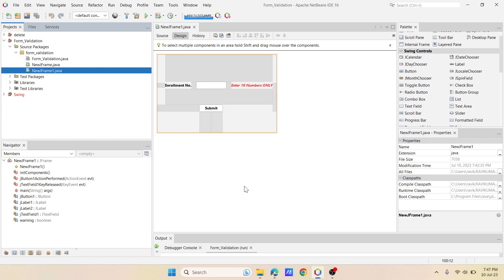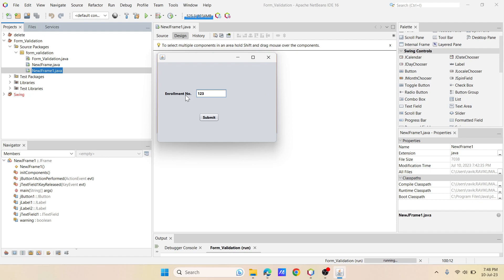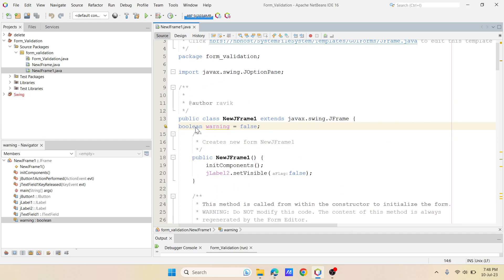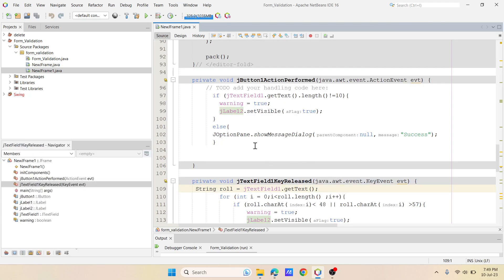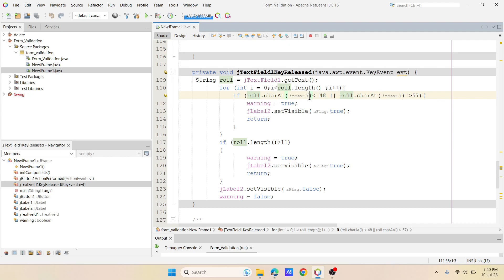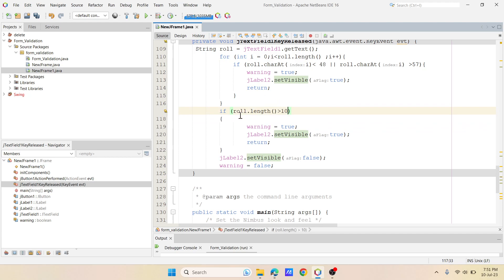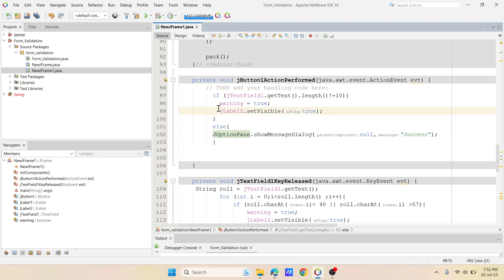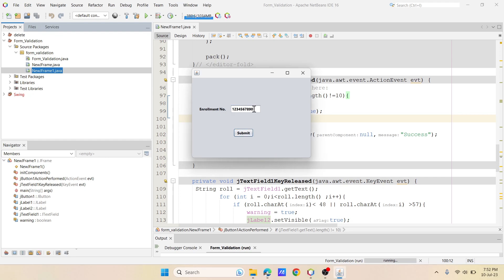#2 KeyRelease [KEYBOARD] Event in Java Swing | NetBeans Demo | Event Handling | TextField Validation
How to validate jTextField in java swing using KeyRelease event?

Python Tutorial:

#01 How to Mount Google Drive to Google Colab | Connect GDrive with Colab | Colab Introduction | RK

 • #01 How to Mount ...

#02 Google Colab | How to Read CSV, Excel and Json Files using Pandas Library in Python | RK Keynotes

 • #02 Google Colab ...

#03 (Basics) Python Simple Data Types, Arithmetic, Comparison, Logical, Operators | RK Keynotes

 • #03 (Basics) Pyth...

#04 (Basics) Python Conditional Statements, Looping Constructs, Functions | Colab | RK Keynotes

 • #04 (Basics) Pyth...

#05 (List Basics) Python Data Structures | Data Types vs Data Structures | Demo | RK Keynotes

 • #05 (List Basics)...

#06 (Dictionaries) Python Data Structures Part 2 | Dictionaries Demo | Google Colab | RK Keynotes

 • #06 (Dictionaries...

 #07 (Data Frames Part 1) Python Data Frames Using Pandas Library | Excel vs Data Frames  | RK

 • #07 (Data Frames ...

#08 (Data Frames Part 2) Python Data Frames | Index, Subset, iloc, Export Data Frame to Excel | RK

 • #08 (Data Frames ...

#09 How to Export Data Frame to Excel File? | to_excel function in Pandas | Google Colab | RK

 • #09 How to Export...